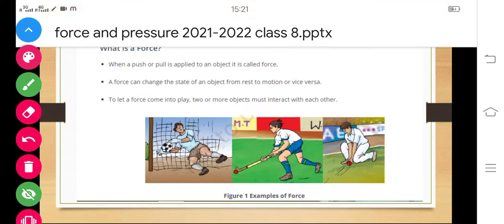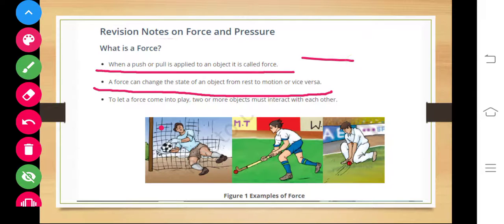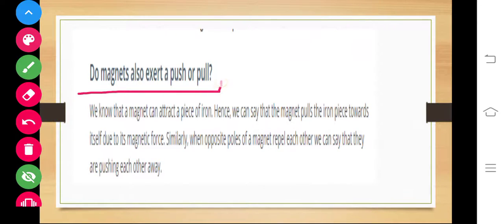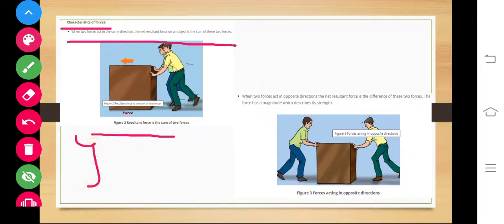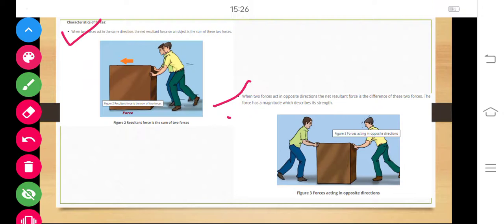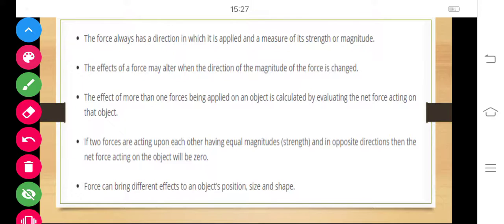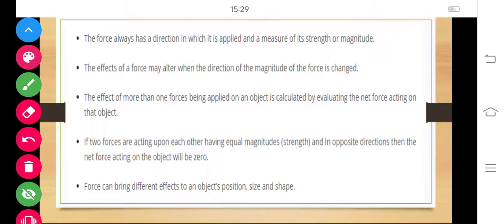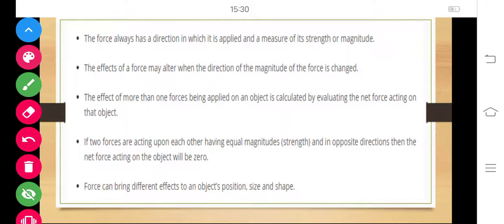force and pressure part 1